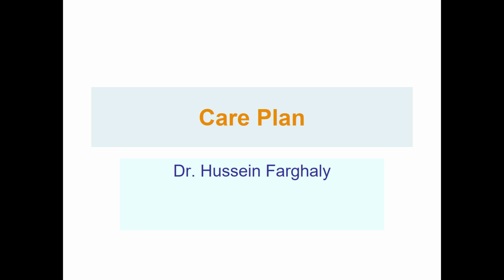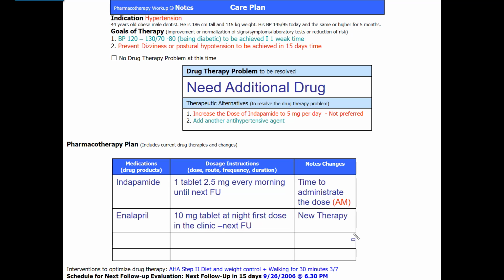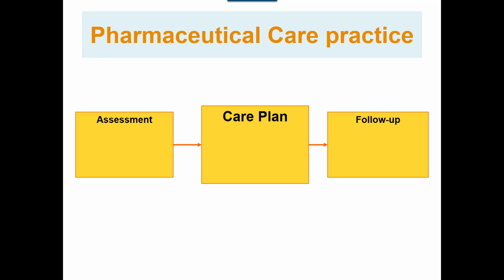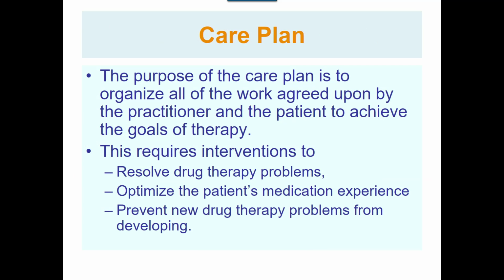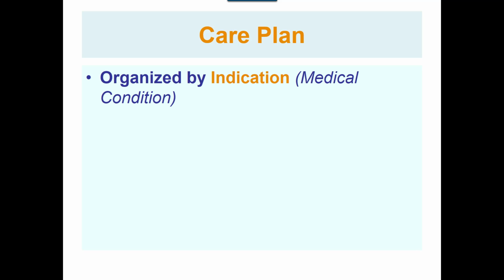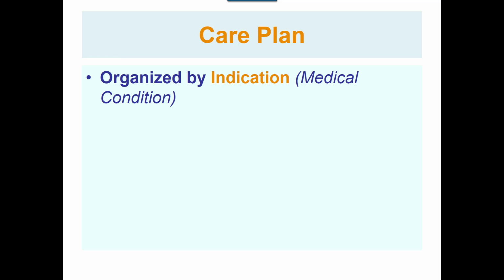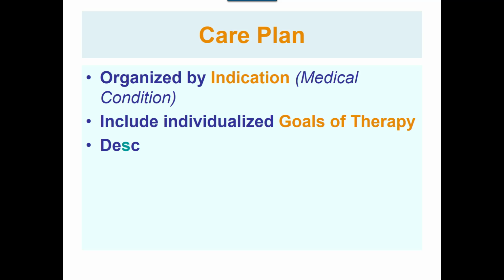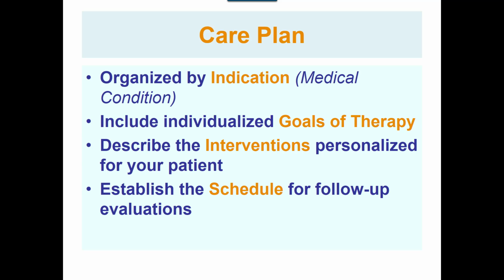Pharmaceutical care - Introduction to care planning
My Student is reading the first portion of my script in this video. Once the project is complete this video will be replaced with the whole presentation.

Regards,
Hussein Farghaly